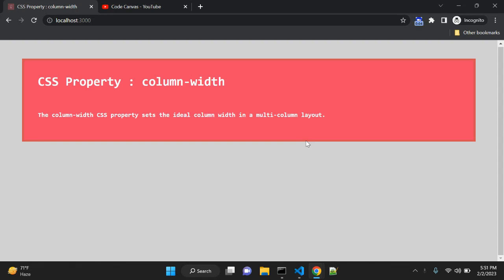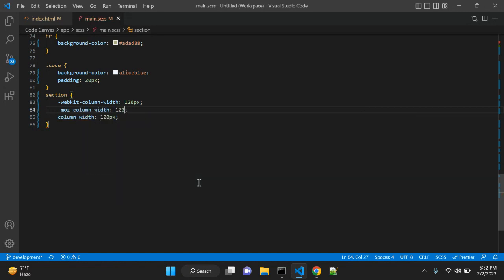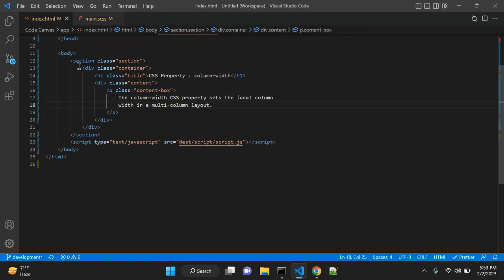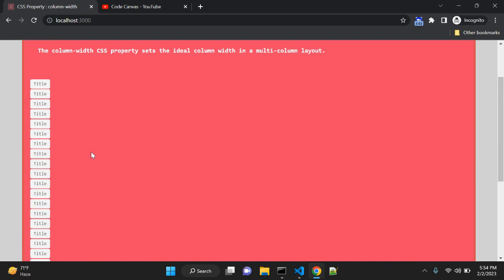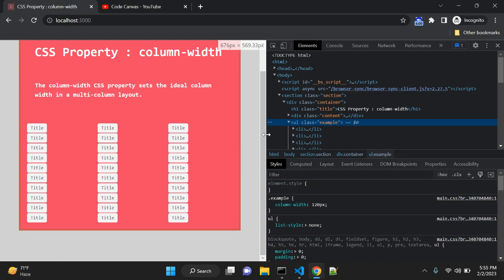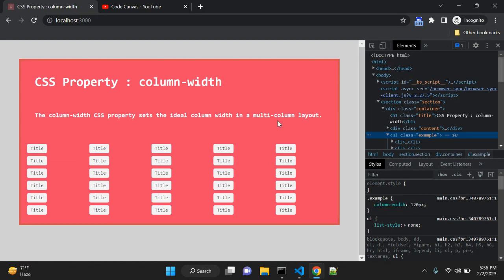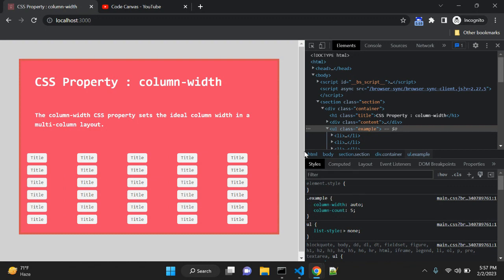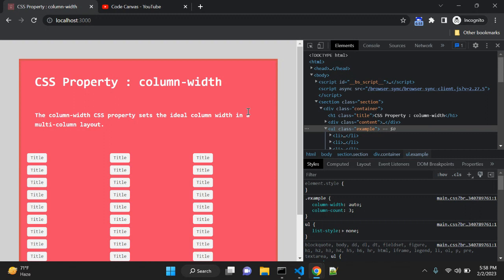CSS Property : column-width explained !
The column-width CSS property sets the ideal column width in a multi-column layout.